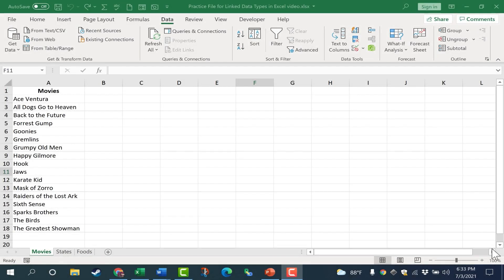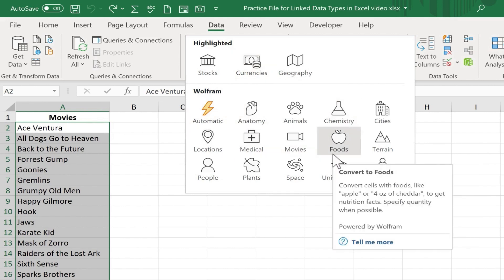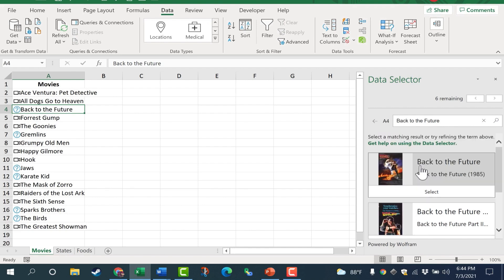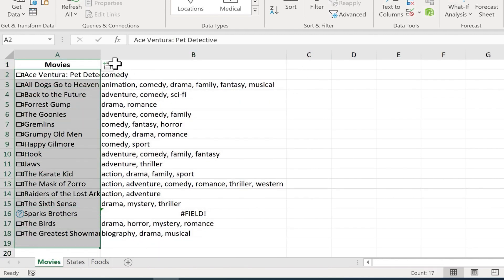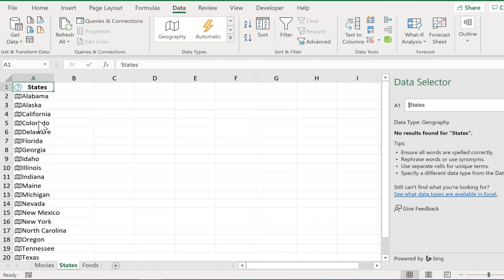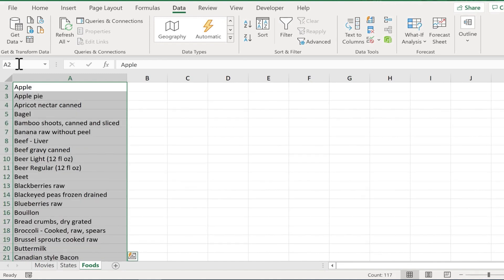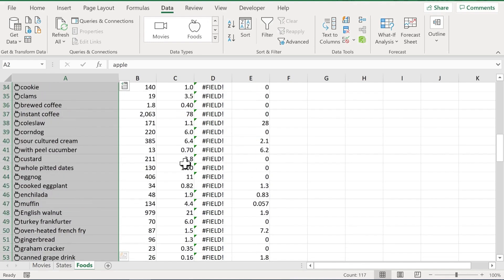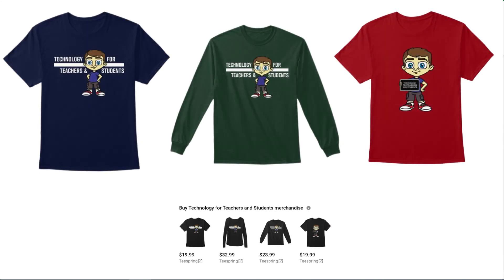Using Linked Data Types in Excel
Learn how to use the Linked Data Types feature in Microsoft 365 versions of Excel and also Excel for Web. Using this feature, you can quickly and almost automatically pull vast amounts of public data into your spreadsheets. Cool stuff and not too hard.